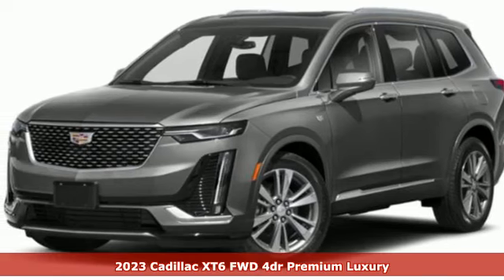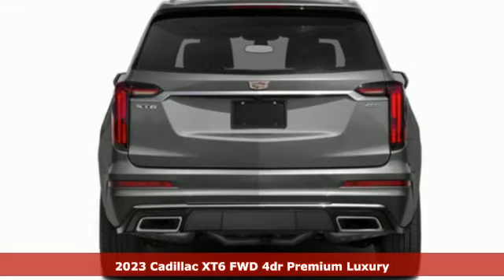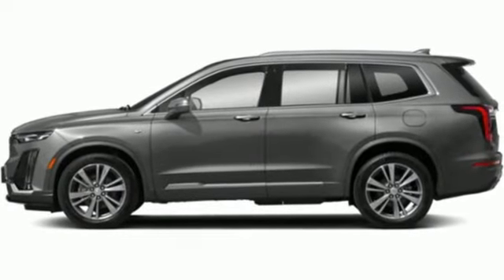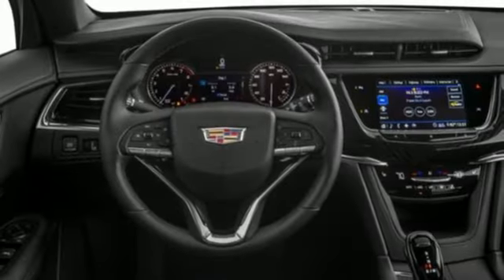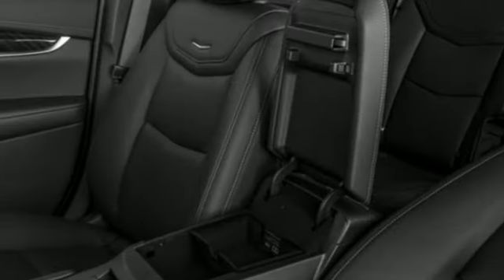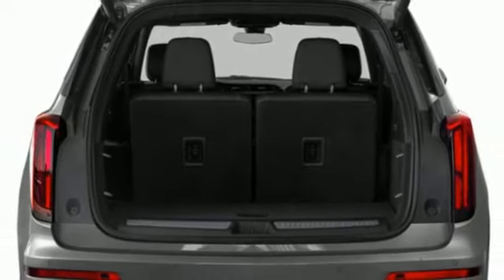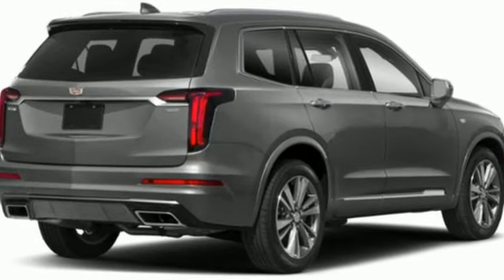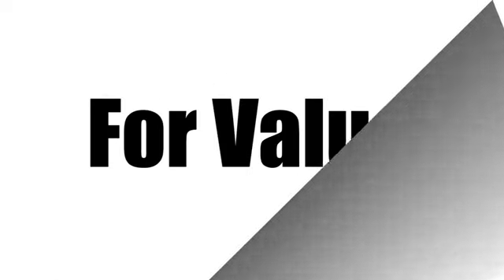New 2023 Cadillac XT6 Miami Fort Lauderdale, FL CKWB62 - SOLD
Year: 2023
Make: Cadillac
Model: XT6
Trim: FWD Premium Luxury
Engine: 3.6L V-6 gasoline direct injection, DOHC, variable valve control, engine with cylinder deactivation and 310HP
Transmission: Automatic
Color: Argent Silver Metallic
Interior: H0y Jet Black
Stock #: CKWB62
VIN: 1GYKPCRS5PZ206165
Recent Arrival! Argent Silver Metallic 2023 Cadillac XT6 Premium Luxury19/26 City/Highway MPG

Address:
1240 North Federal Highway